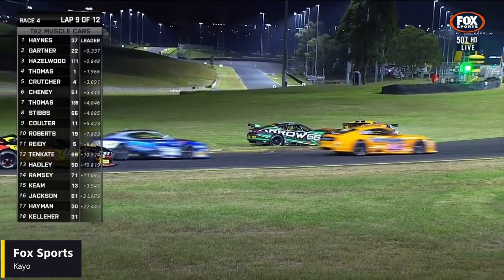Birth of a new Era | Collins goes Rallying | Racing under lights! - Hi-Tec Oils Super Series RD1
Join Dan as he breaksdown all the action from Round 1 of the Hi-Tec Oils Super Series at Sydney Motorsport Park!

Be sure to give us a 5 star rating on Spotify!!

LIVE ON TIKTOK & YOUTUBE MON-THURS 7:00PM ACDT!

CHAPTERS:
0:00 Intro
0:54 Australian Production Sports
2:52 Super TT/Stock Cars Australia
3:46 Legend Cars Australia
6:00 Track Attack Australia
8:54 Formula RX8
11:53 TA2 Racing Australia
15:17 Outro